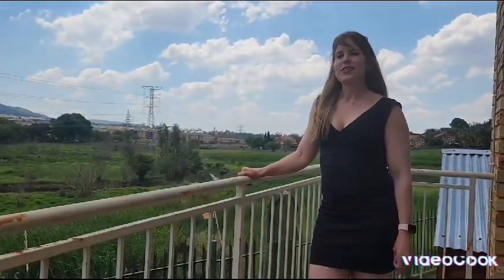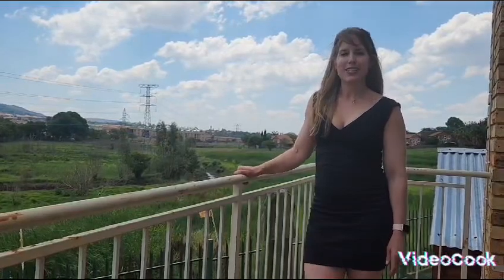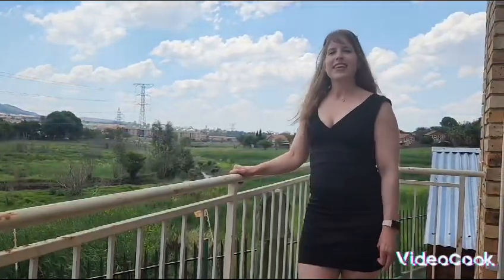3 Bedroom Townhouse for Sale in Wilgeheuwel.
Discover the perfect blend of serenity and convenience in this private 3-bedroom townhouse, an ideal haven for both first time buyers and adults looking for a more spacious home. Embrace the joys of birdwatching in the lush surroundings while enjoying uninterrupted living with solar, a welcome relief from load shedding frustrations. With the good security in this home as well as the complex it ensures peace of mind around the clock. Benefit from the proximity to excellent schools, simplifying daily routines.